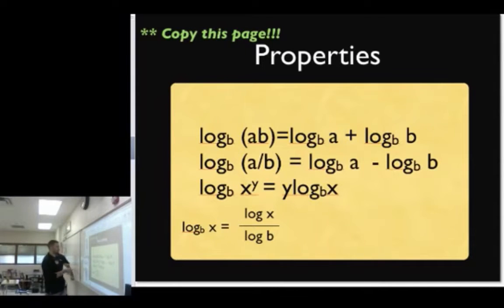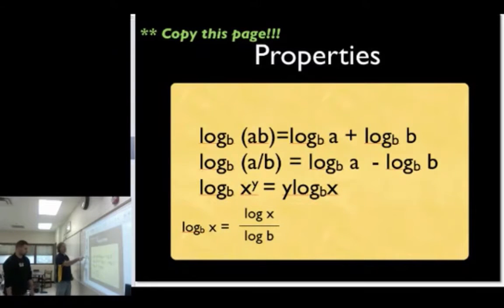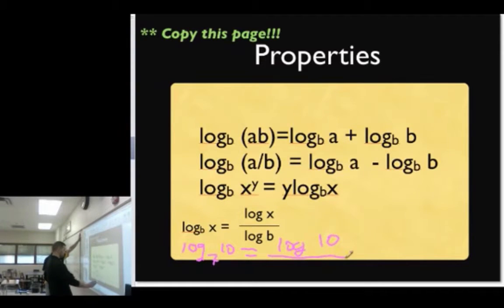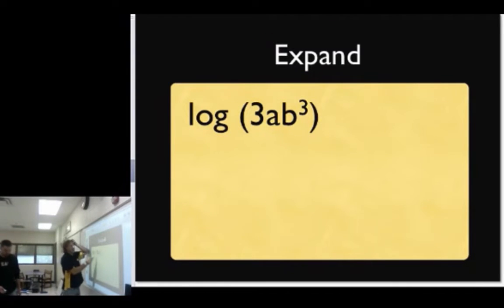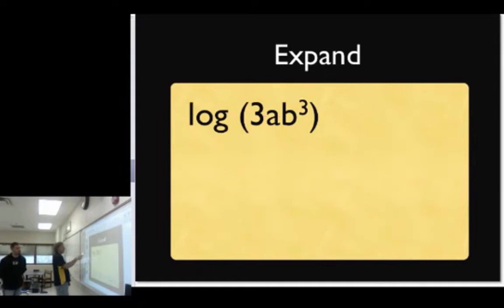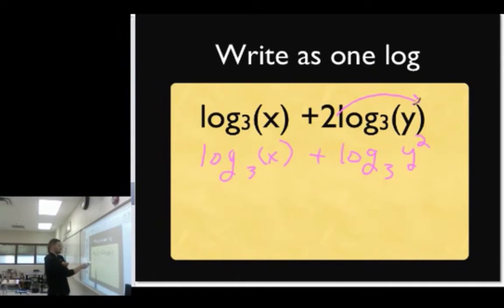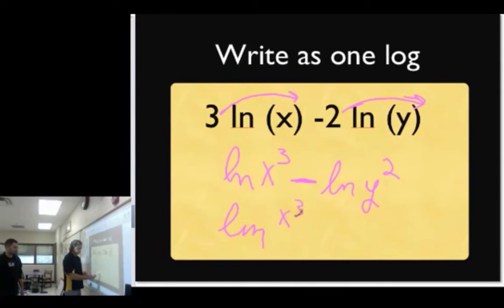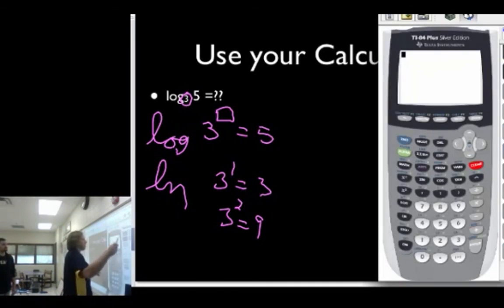Properties of Logarithms